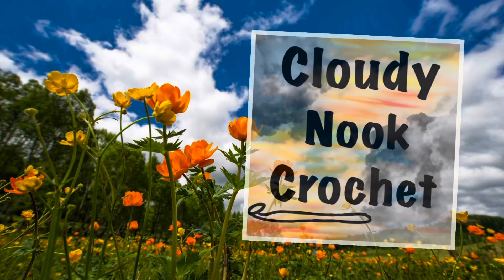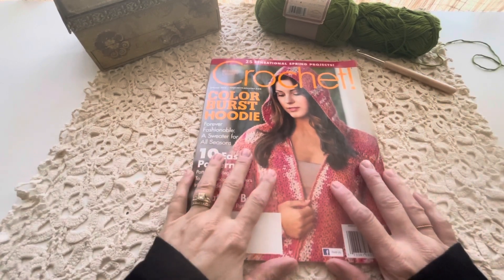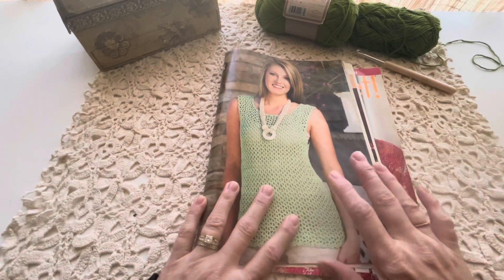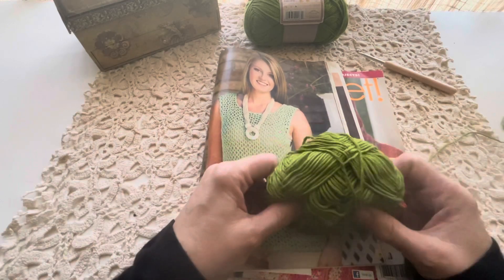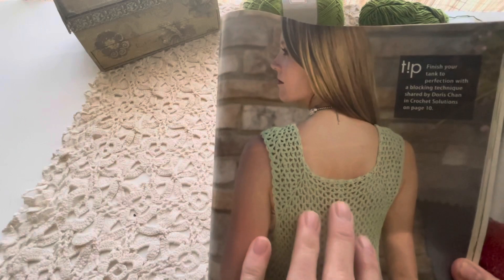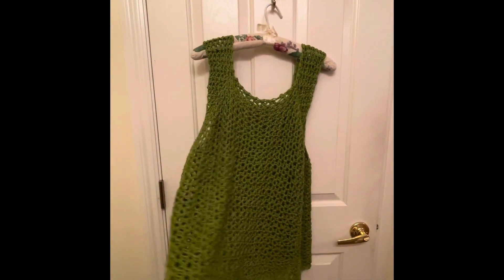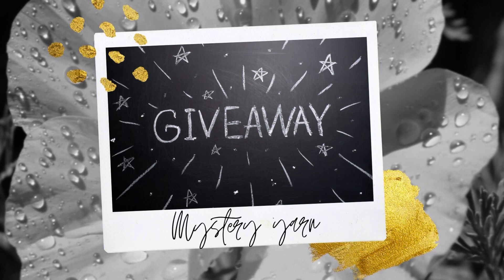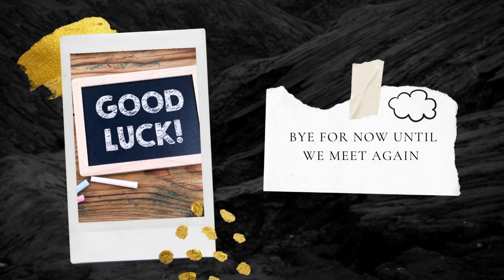springyarnyyoutubehop & giveaway (CLOSED) ep#104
Begins: 3/20/22 Ends: 3/27/22
- [ ] By commenting on this video with the specific keyword you agree to the rules of this giveaway
After 7 days, the winner forfeits all rights to the prize, and I will draw a new winner from the same comments
- [ ] Open to USA residents only (due to shipping cost)
- [ ] Cloudy Nook Crochet is not responsible for lost in mail or stolen packages. Once the prize has been shipped, Cloudy Nook Crochet is no longer responsible
- [ ] You must be 18 years of age or older  to enter
- [ ] All comments must abide by youtube community guidelines and rules.

All items have been purchased on my own.